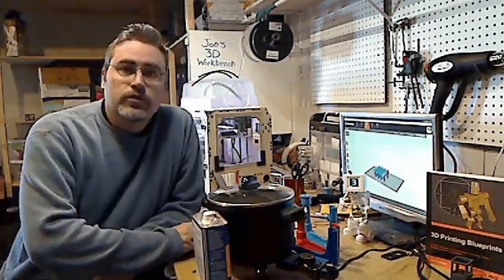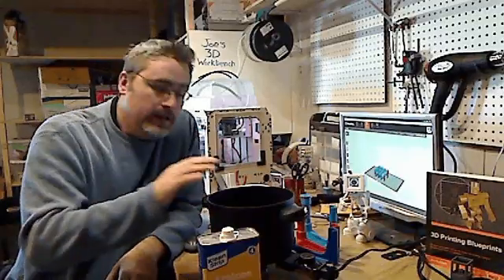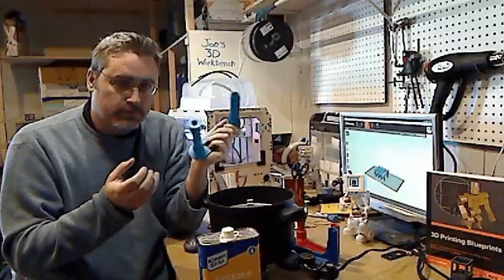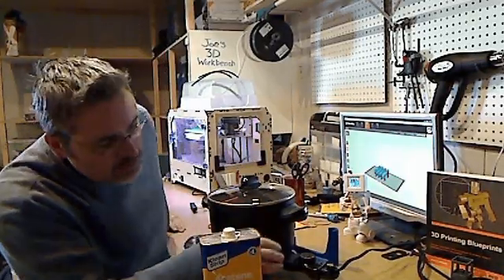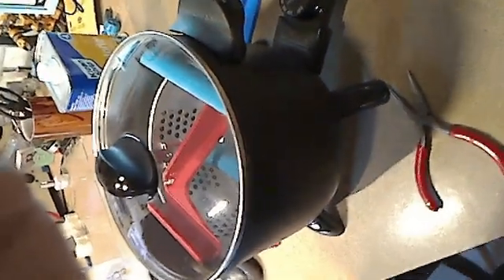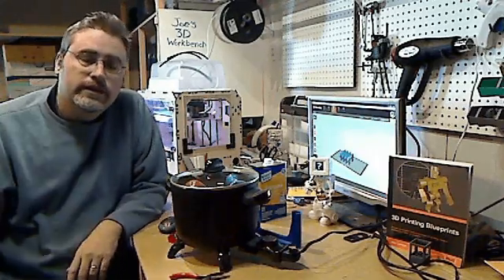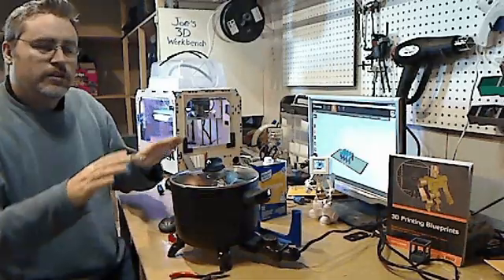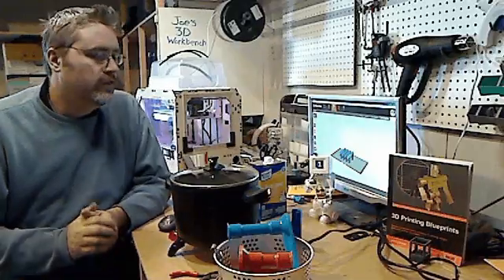3D Printing Tip - Smoothing ABS Prints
Acetone vapor is one of the best ways to finish ABS prints and a cheap electric steam pot is the easiest way to do it. Just don't go using the pot for bao immediately afterwards.